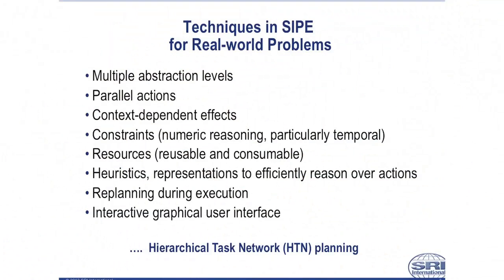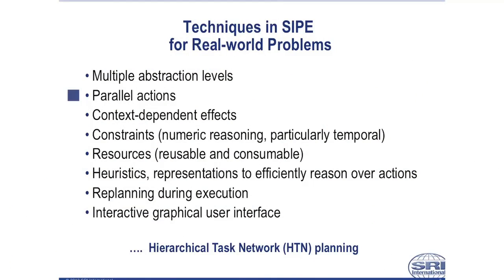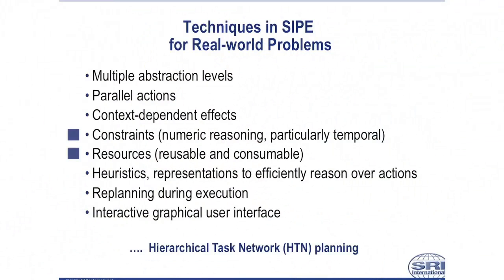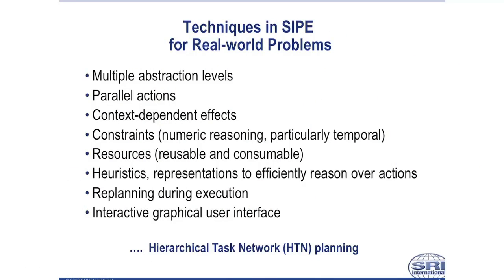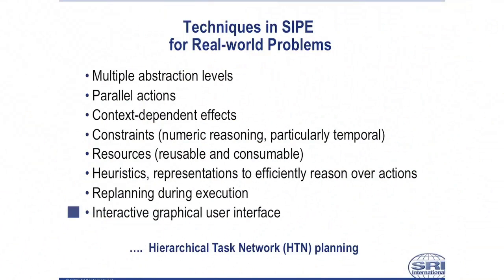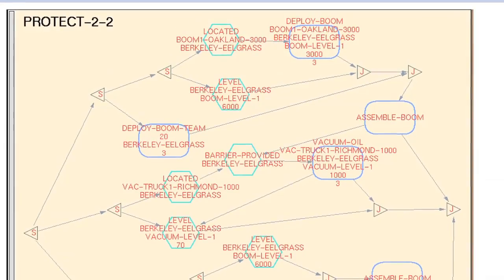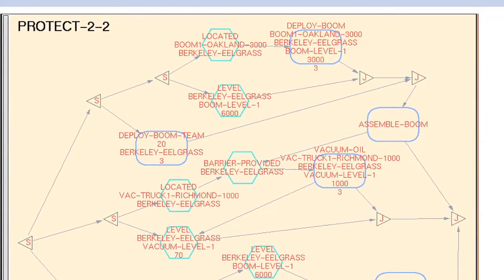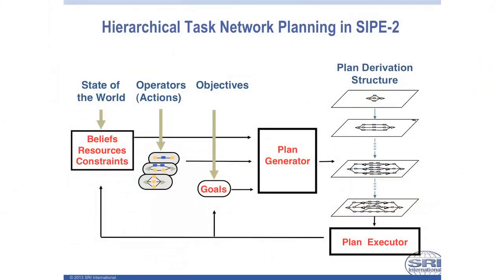SIPE-2 HTN Planner by David Wilkins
Description of the SIPE-2 Hierarchical Task Network (HTN) AI planner and its applications for Coursera AI Planning MOOC from the University of Edinburgh.

Video and images used with permission of David Wilkins and SRI International. Licence CC-BY-NC.